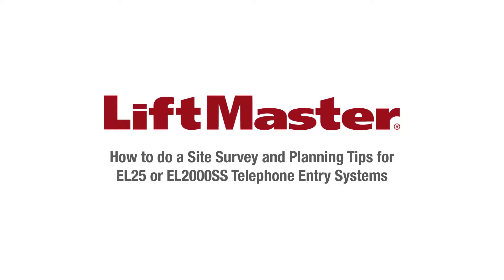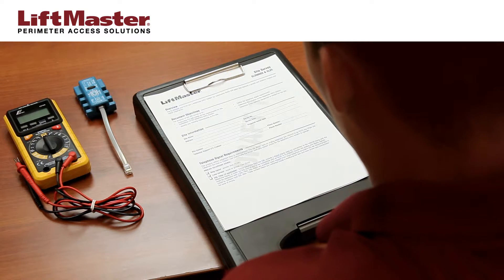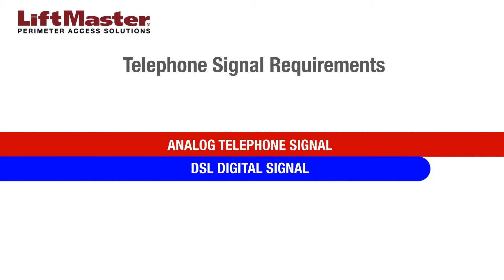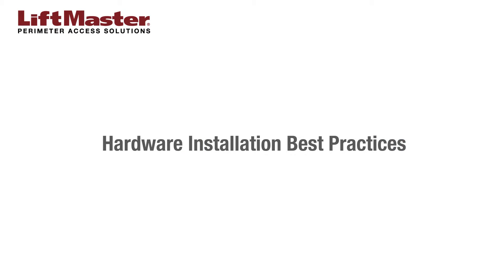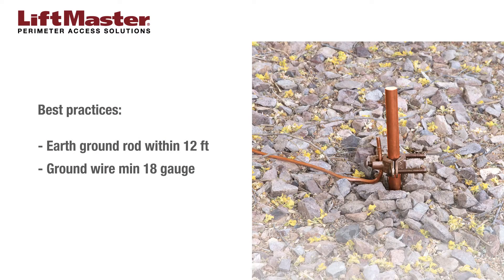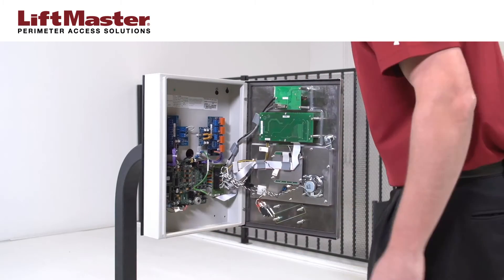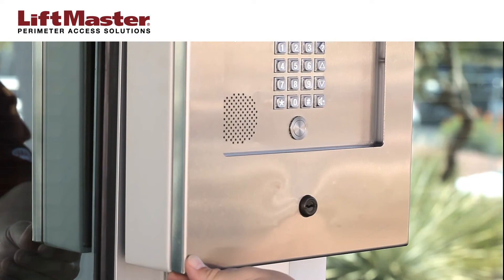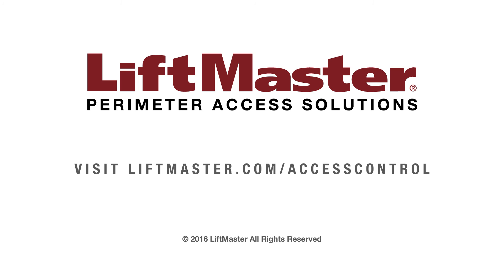How to Perform a Site Survey and Prepare for a LiftMaster EL25 Telephone Entry System Installation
This video demonstrates how to perform a site survey and prepare for a LiftMaster EL25 or EL2000SS telephone entry system installation at a commercial or residential site.